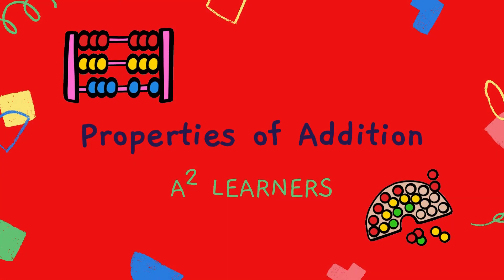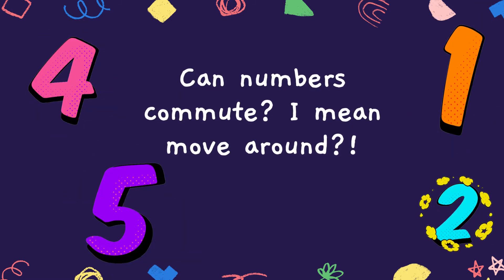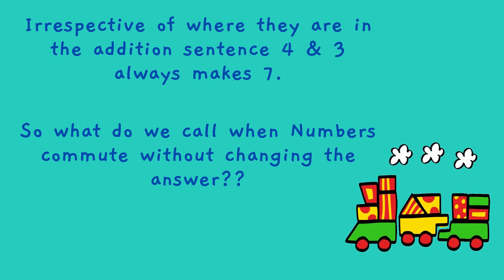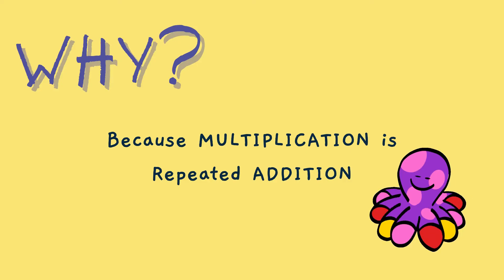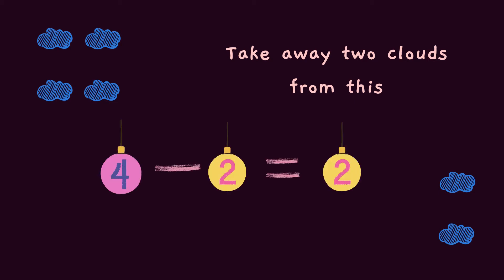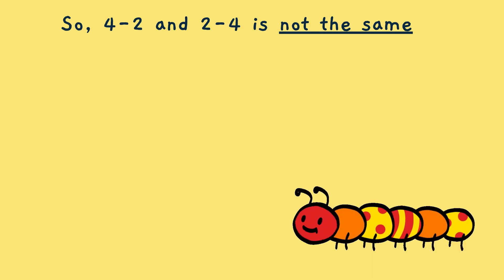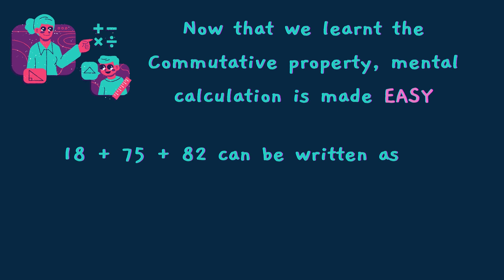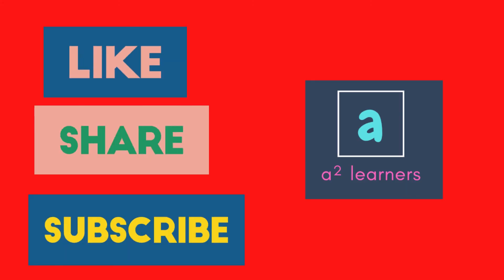Properties of Addition | Commutative Property | ASquare Learners | Educational Videos For Kids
ASquare Learners are created By KIDS For KIDS
Learning is made fun with anmations, stories, analogies etc. These are created by kids in a way they like to learn and reflect what they have learnt. Come explore and learn in a fun way with ASquare Learners.